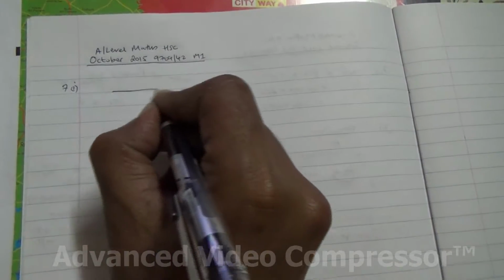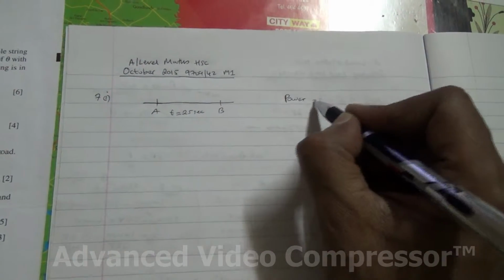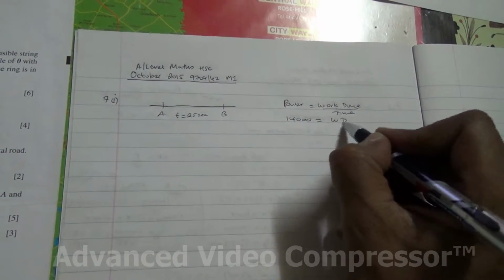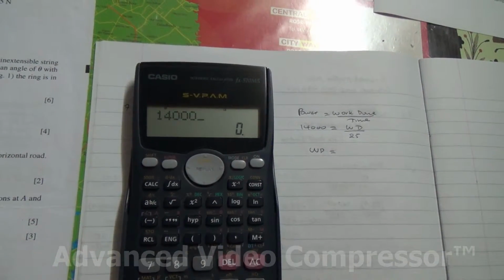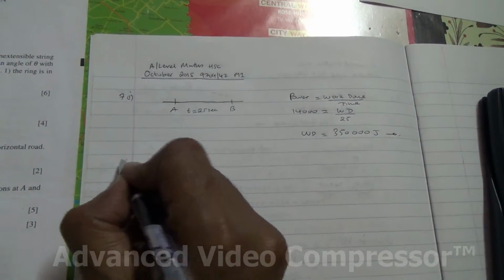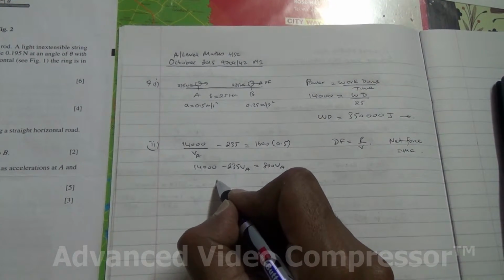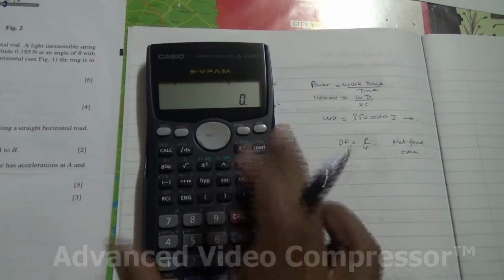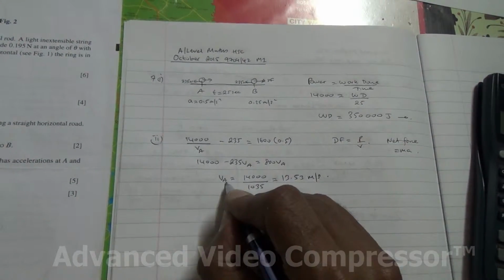Oct 2015 9709 42 M1 Q7 A Level Maths HSC